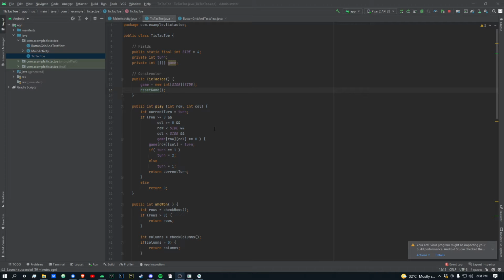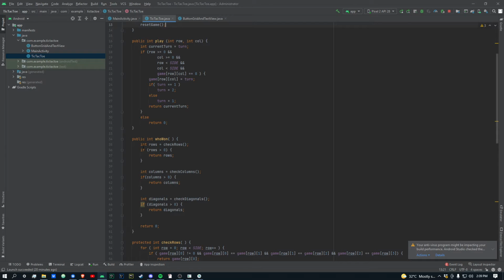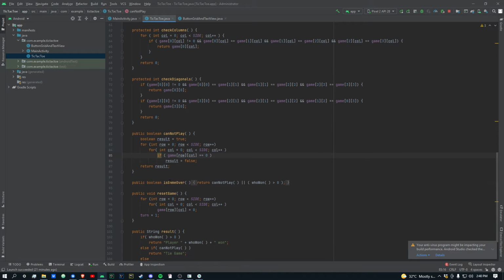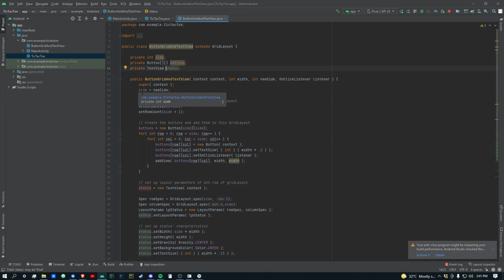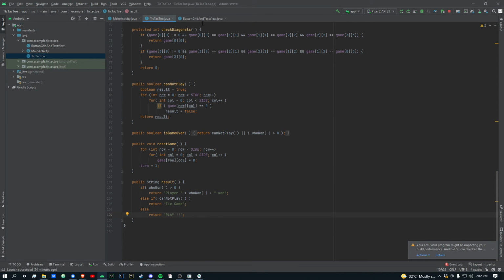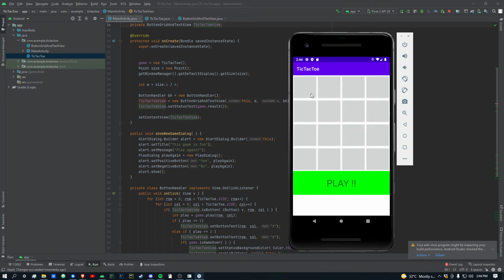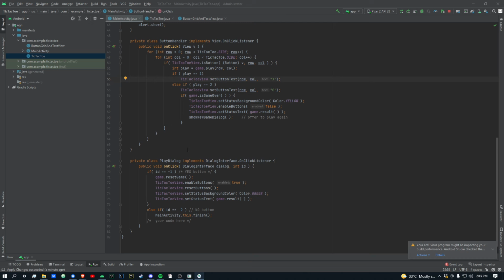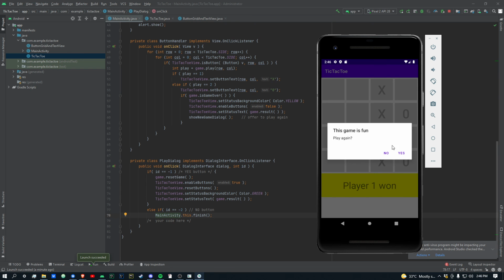TicTacToe App Demo - Mobile App Development 1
Demo of a tictactoe game made using Android Studio.